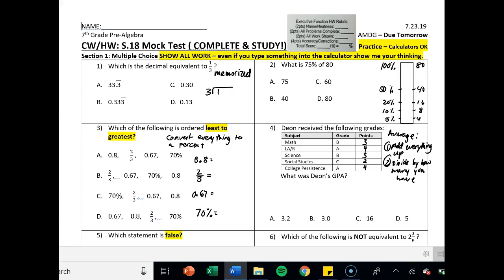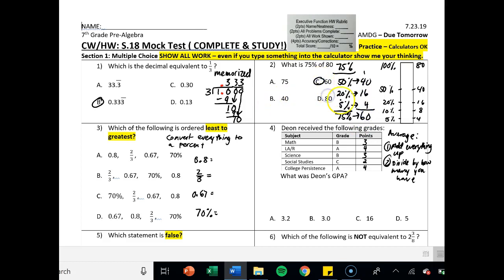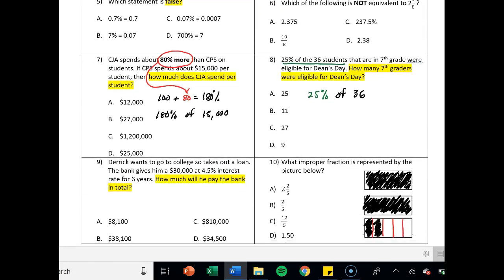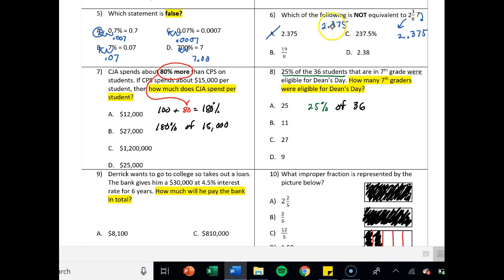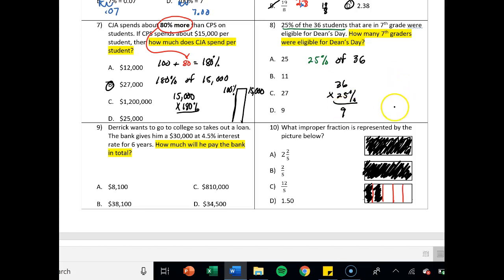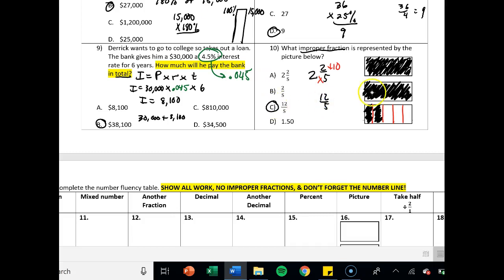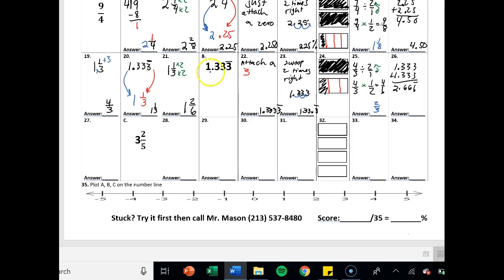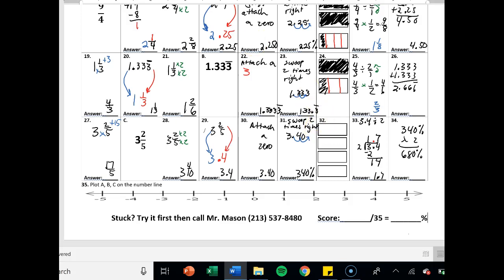CW/HW S.18 Mock Test (Complete & Study)